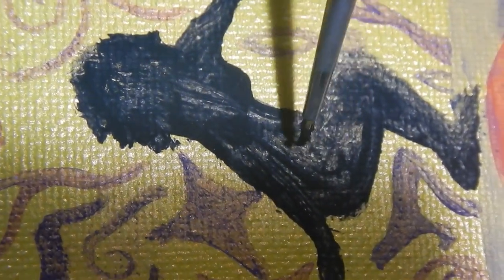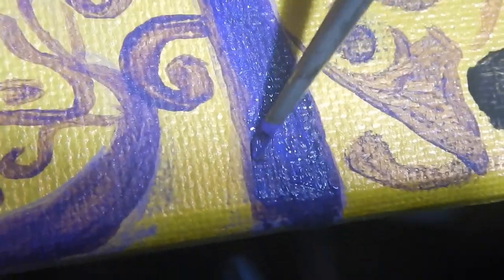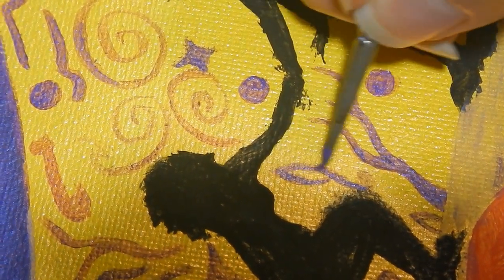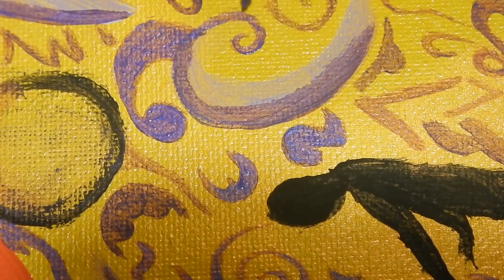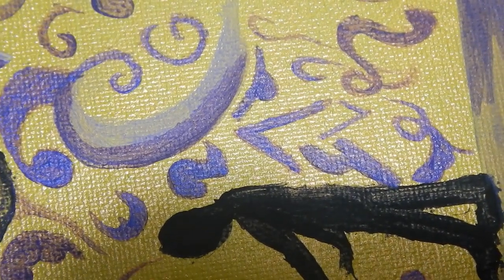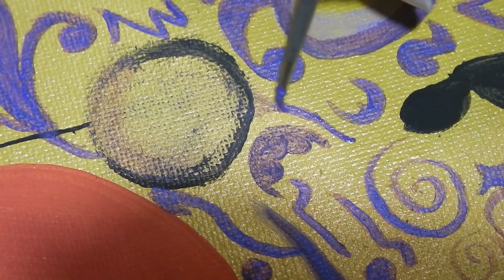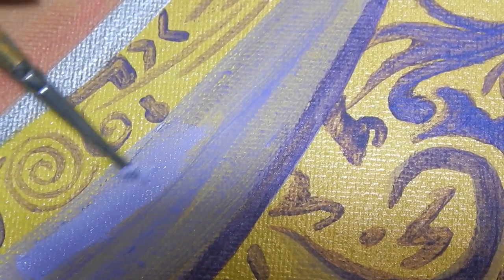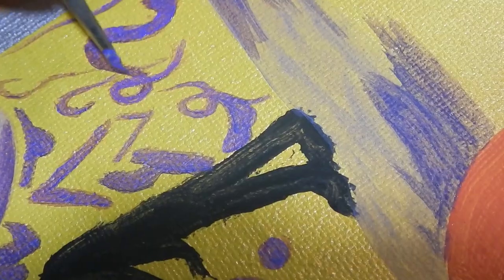Paint Session, 12-20-2023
A painting session from the end of the year. I have been busy with my new shop on Gumroad. Check it out! errand.gumroad.com

If you don't see anything on the Cosmic Animal Stickers store yet just give it a few days. It's new so the shop isn't fully setup yet

For now I am writing lots of ebooks and recording audio books to get some practice and knowledge before publishing my fiction novel.